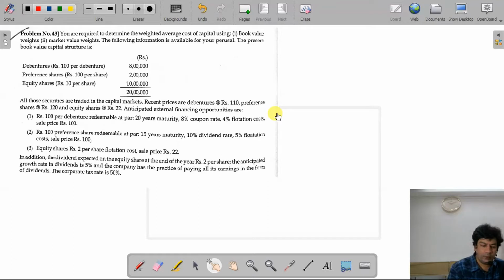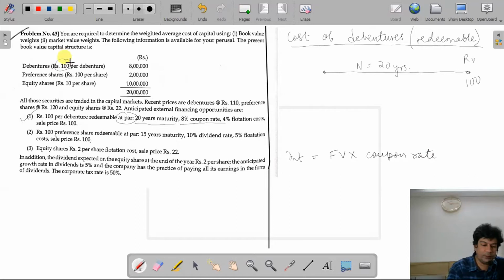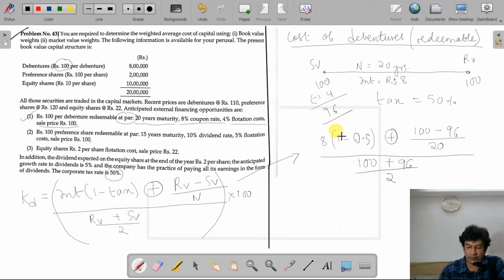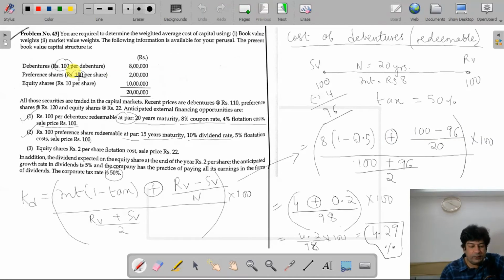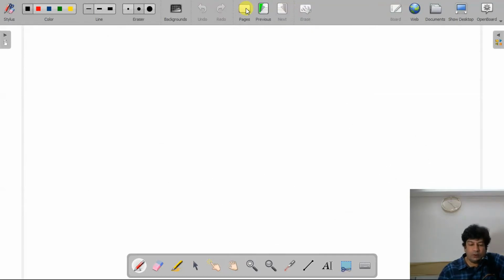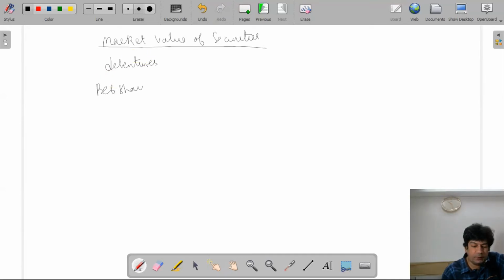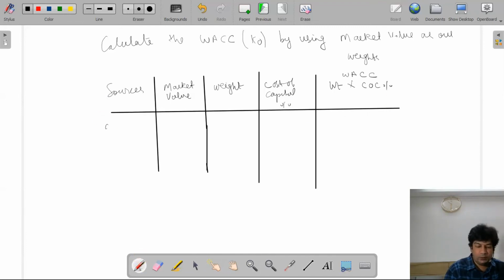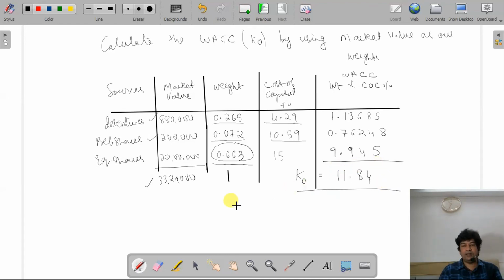CA Inter - Financial Management - Cost of Capital - Day 9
It is a demo video for the students.The entire class of Cost of Capital is available for Rs 100.

A private you tube link will be sent after purchase.

A link is available to check out the type of questions covered in this chapter

We also provide Online class for CA Inter students via Zoom. Take a 2 day demo session & then decide .

We also provide Online class for HSC Commerce,BAF,BMS,BBI,BFM via Zoom .Kindly mail  your requirement for details.
It is for Mumbai University Students only.

Thanking You.
Best of Luck for your upcoming exams.
TEAM CA INTER